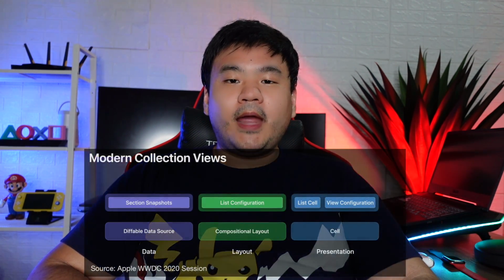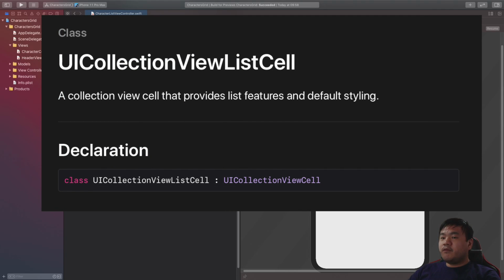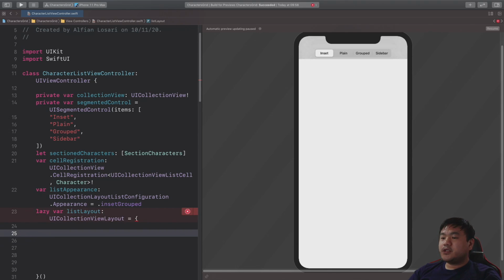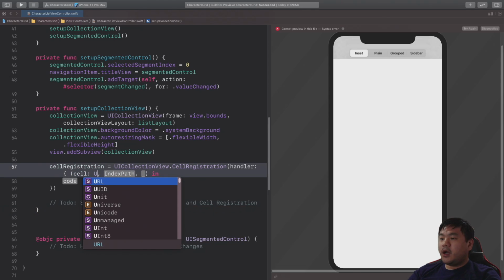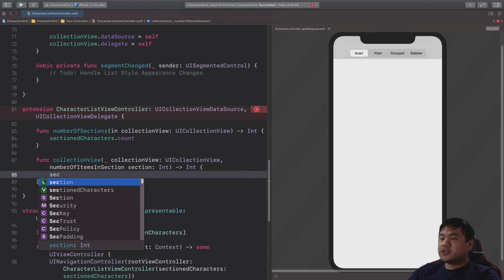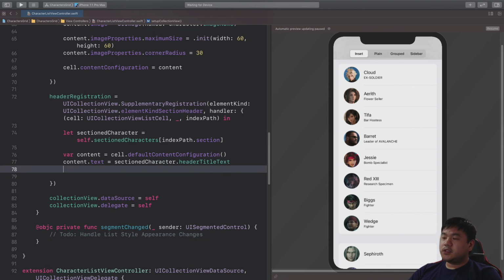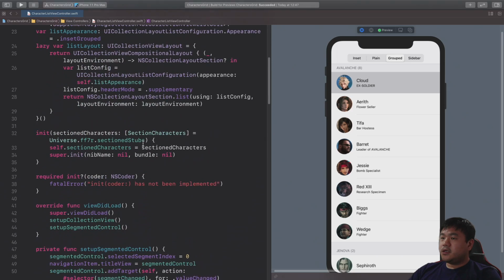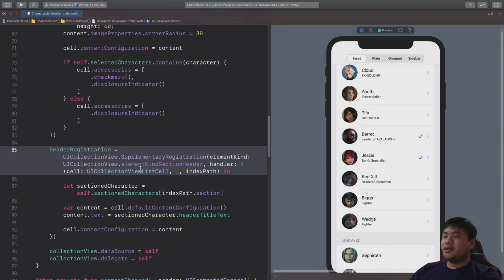Modern Collection View [2] - List in Collection View | List Cell & Content Configuration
In this video, we are going to learn and build list in collection view using the new modern collection view architecture with 2 main parts:
1. Layout:  Compositional Layout List Configuration.
2. Cell Presentation: List Cell & Content Configuration API.

Timeline:
00:00 Intro - Modern Collection View Architecture
01:28 App Demo - What we will build
02:34 Starter Project
03:57 Intro to List Cell & Content Configuration API
06:14 Declare Properties: Cell Registration & List Layout
10:15 Setup Collection View
11:08 Cell Handler - List Cell & Content Configuration
14:25 UICollectionViewDataSource handler
16:30 Add Supplementary Header
20:52 Dynamically update list style at runtime
22:58 Cell Accessories Support